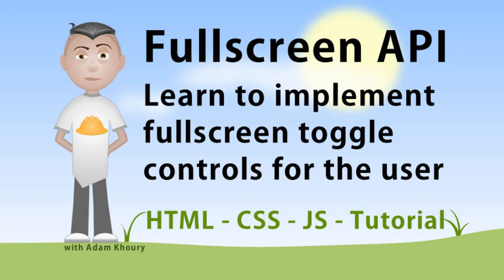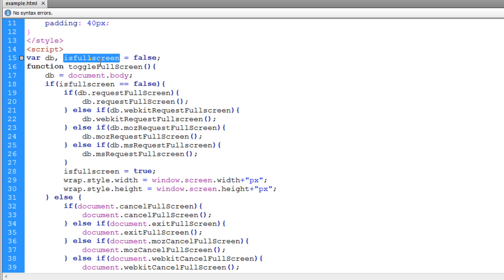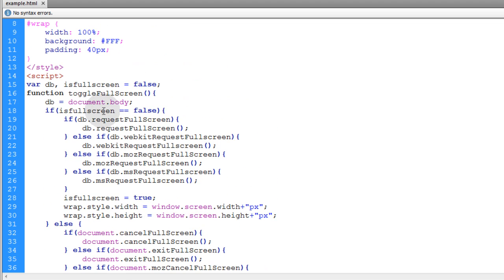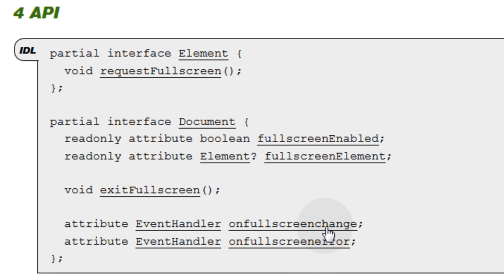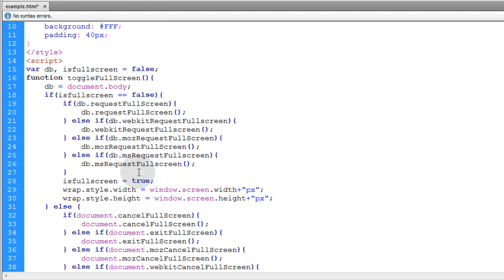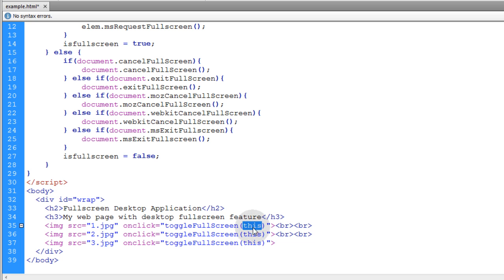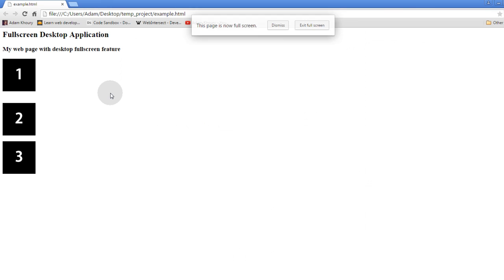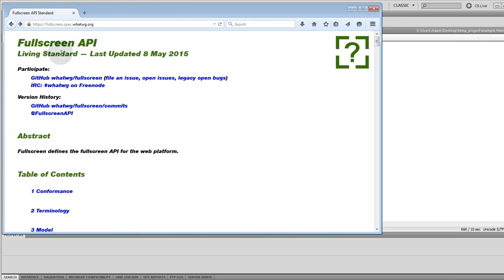Fullscreen API JavaScript Code Examples and Specification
Fullscreen API code examples and reference to the JavaScript specification.